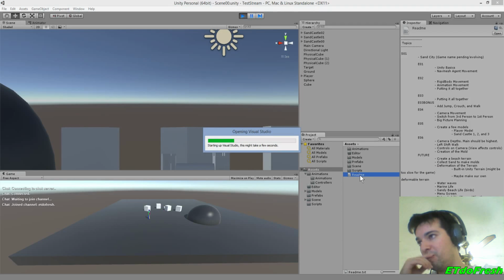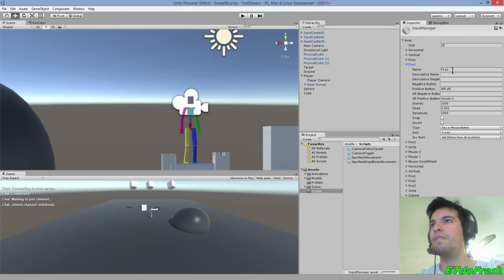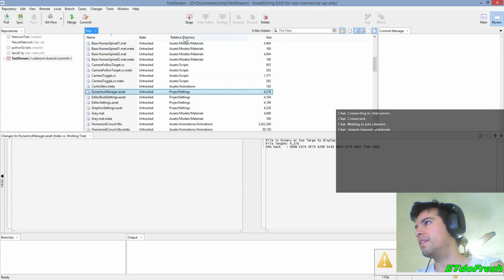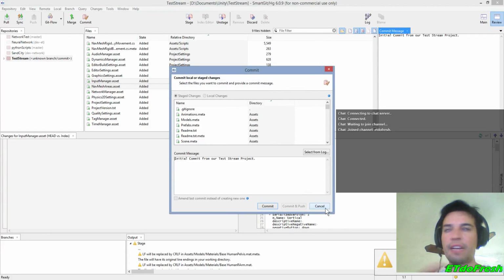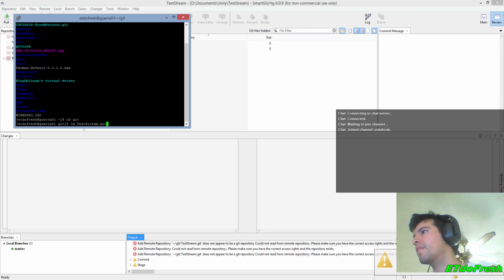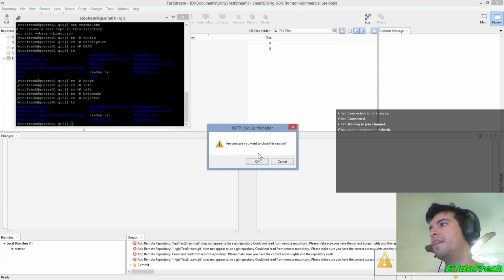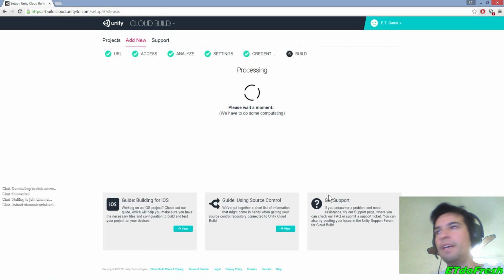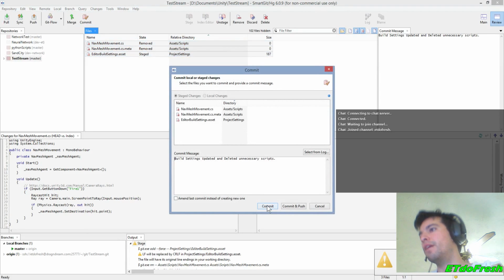ETdoFresh Unity3d - S01E05 BONUS - git and Unity Cloud Build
Got files into git and uploaded git to the server. Then setup Unity Cloud Build.